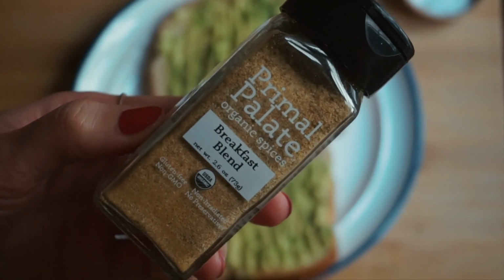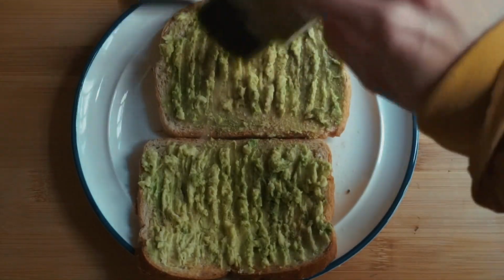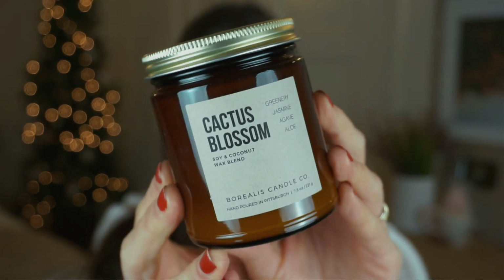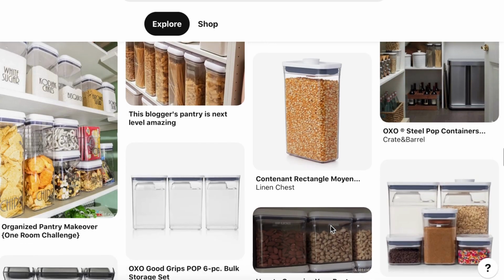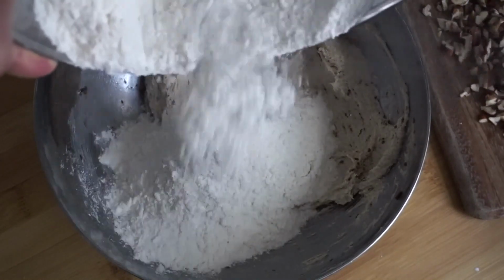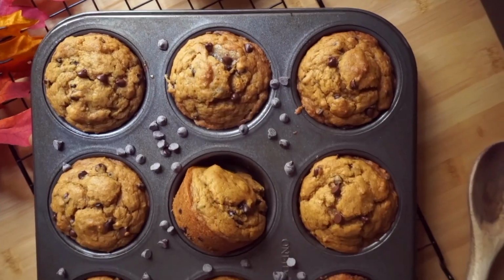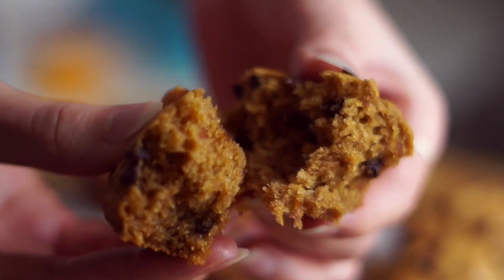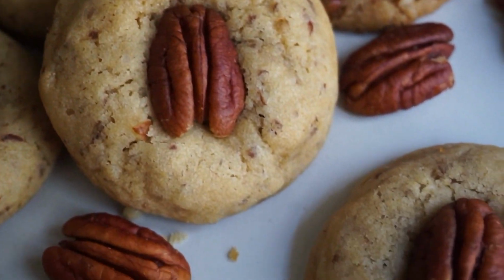8 Best Budget Friendly Gift Ideas 🎁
8 unique + budget-friendly holiday gift ideas for 2020 ~ Food, wine, candles, beauty, DIY, no-cost options, and more!

1. Primal Palate Organic Breakfast Blend
2. Borealis Candle Company in Cactus Blossom
3. Native Deodorant in Candy Cane - link above 👆
4. OXO Pop Round Canister
5. Vegan Wine Options
6. DIY Vegan Desserts
7. Acts of Service - clean, babysit, organize a closet, make dinner (safely + socially distanced of course)
8. Personal Note ✨

I hope you enjoyed these budget-friendly gift ideas for 2020! Let me know if you try the DIYs or get any of the vegan-friendly foods or beauty products! Can't wait to hear you gift ideas too, so please chime in in the comments with your suggestions for affordable stocking stuffers! Happy holidays everyone! x Nicole